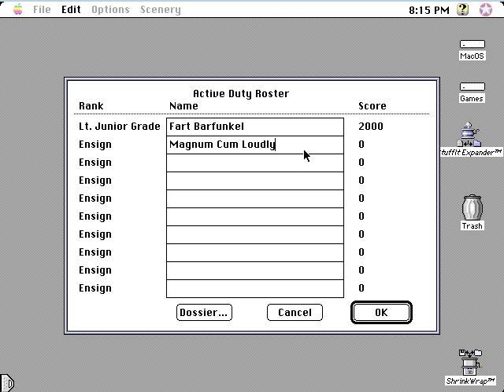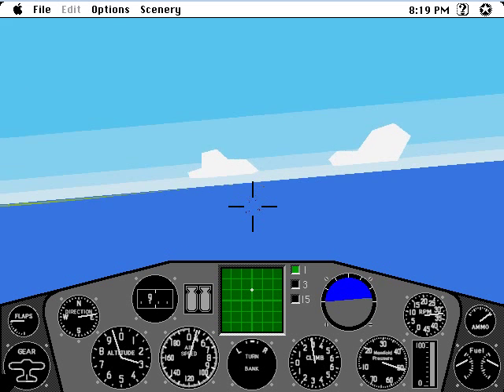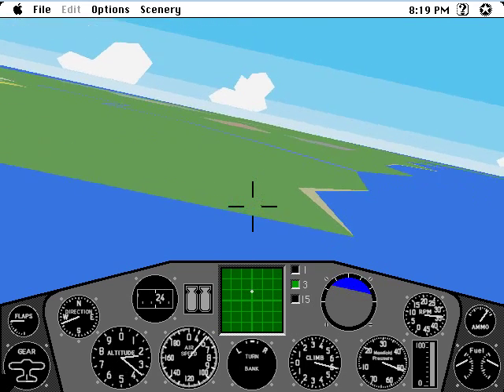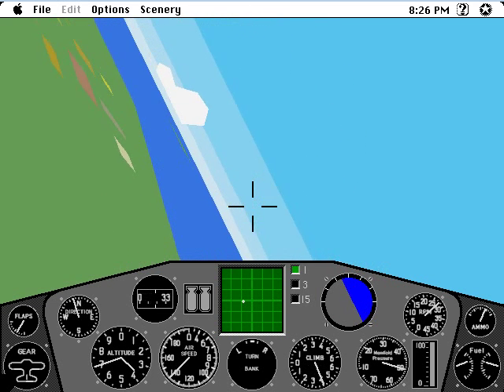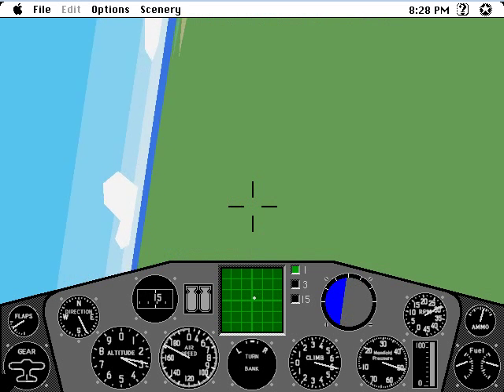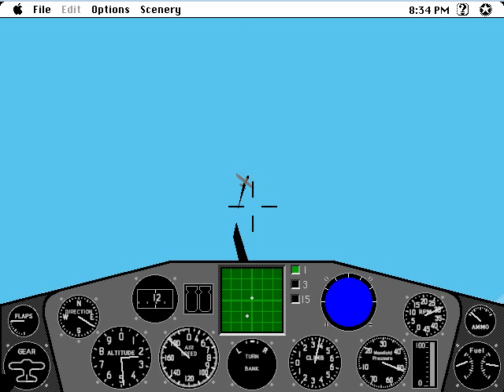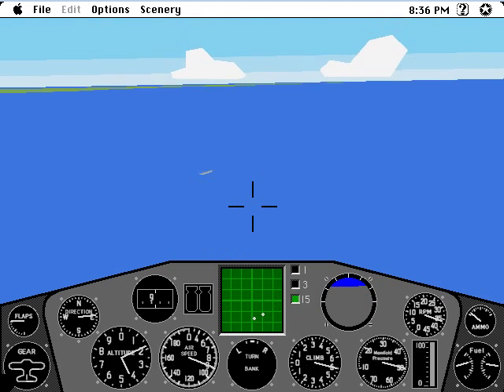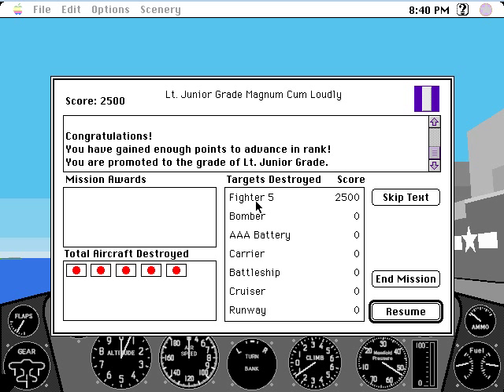Let's Play Hellcats Over the Pacific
Hellcats Over the Pacific is a Mac flight sim released in 1991 wherein we fly a plane that shoots at other planes and I crack poorly conceived jokes.  I'm ashamed that I didn't say "the cat's out of the bag" in the course of this video.  Imagine it if I did!  Wouldn't we all have a hearty guffaw over that!?